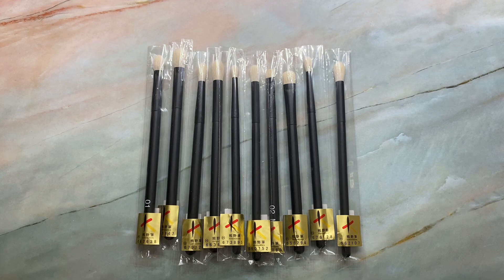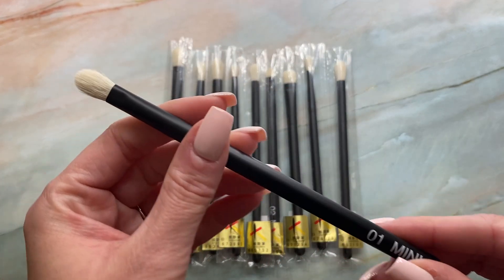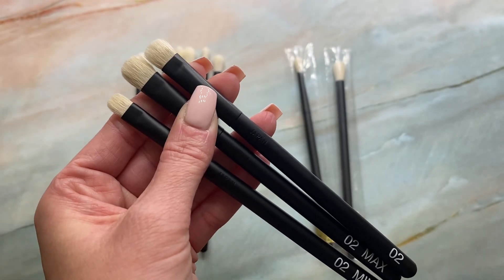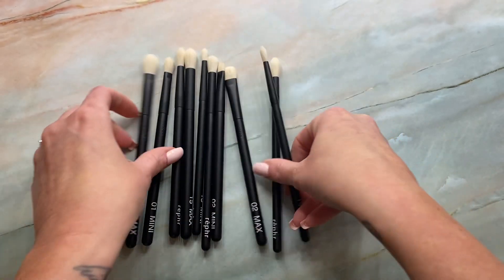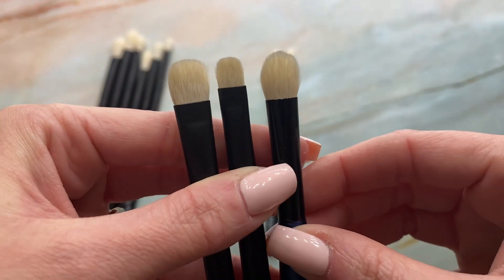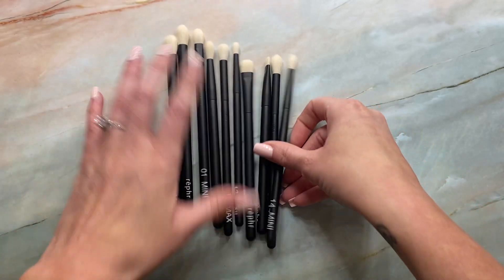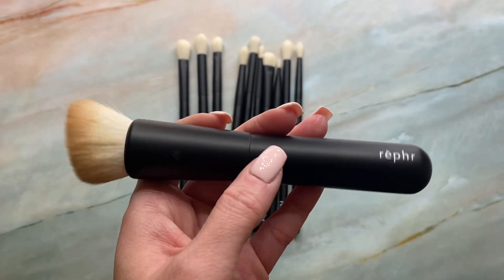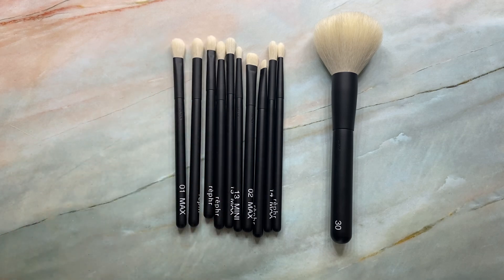First Impressions & Comparisons of the NEW Rephr MINI & MAX Eye Brush Sets 😍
Hi my fude friends! Happy Thanksgiving 🍁 Eve to you all! In today’s video, I’m showing the NEW Rephr MINI & MAX Brush sets. This includes these recently restocked MINI & MAX Eye Brush Sets & they’re only $60 USD at the moment! 😱 Hope you all enjoy this video and find it helpful. 🩷

LOVINGFUDE10 (¥1,000 off purchases ¥15,000+)

LOVINGFUDE20 (¥2,000 off purchases ¥25,000+)

✨ Shop | My Special ShouShouLang Custom Brush Collection ⬇️

✨Shop | ShouShouLang’s Entire Shop ⬇️

✨ Shop | ShouShouLang - Create your own Custom Brush ⬇️